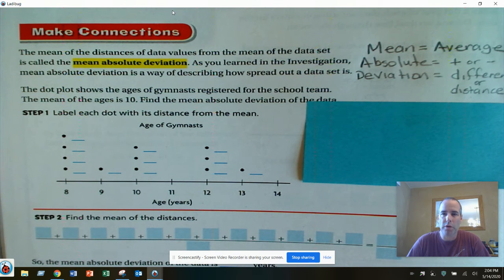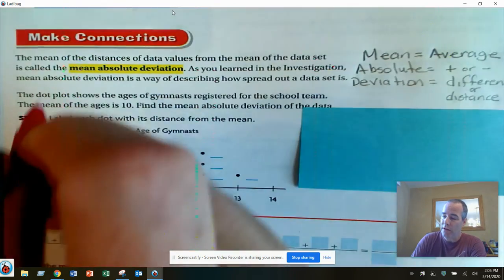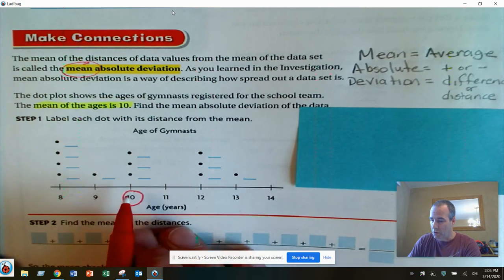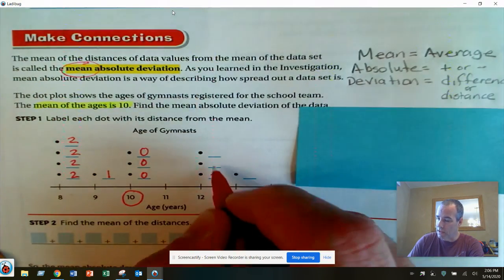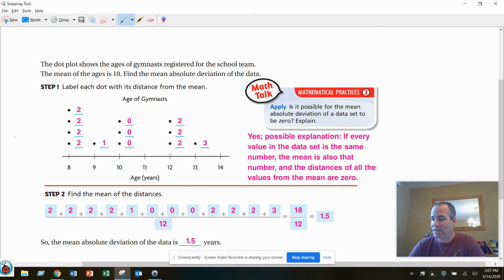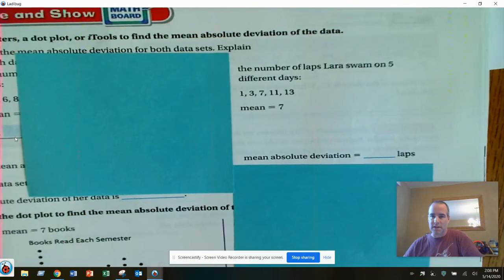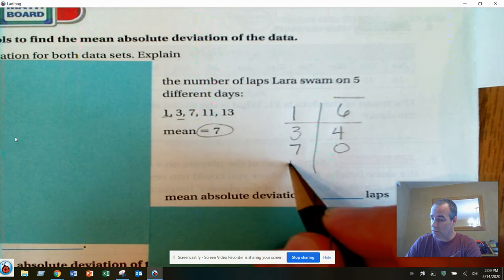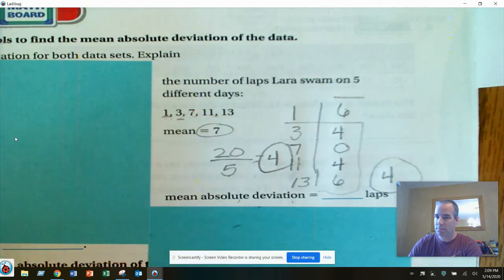Untitled: May 14, 2020 2:10 PM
13.3 Mean Absolute Deviation